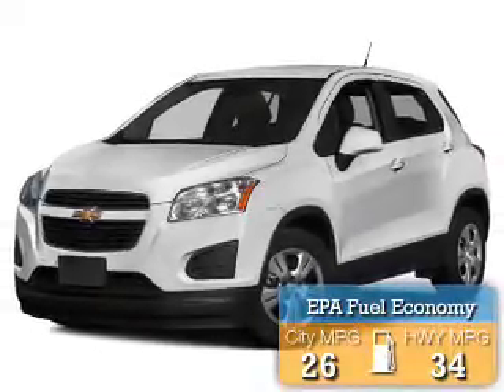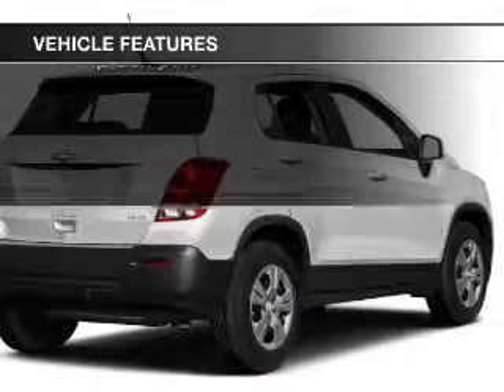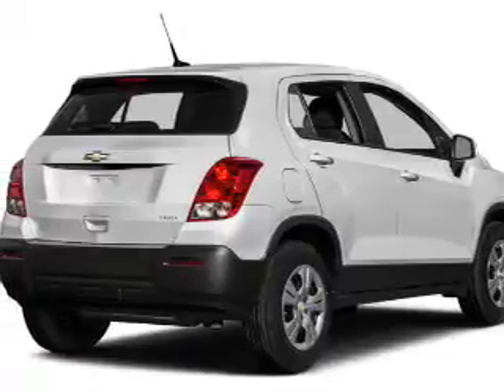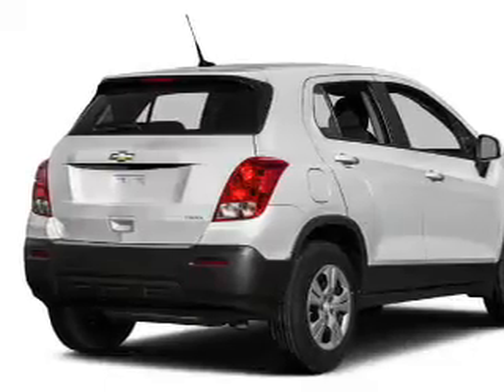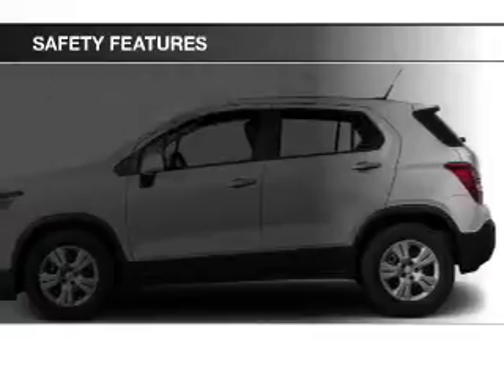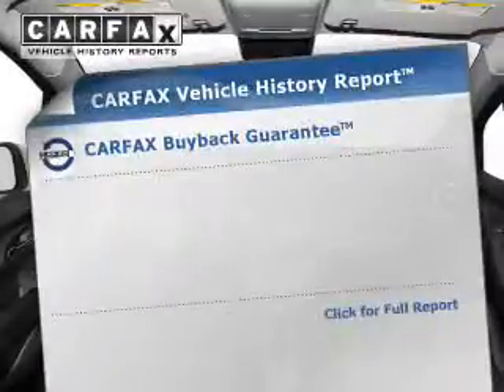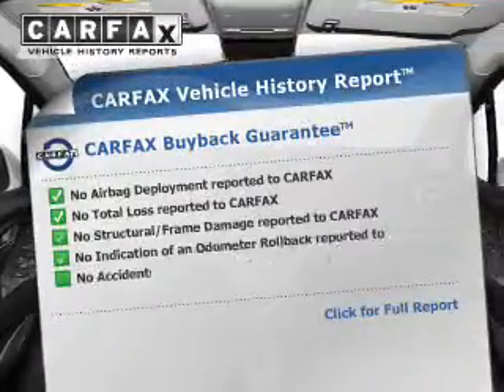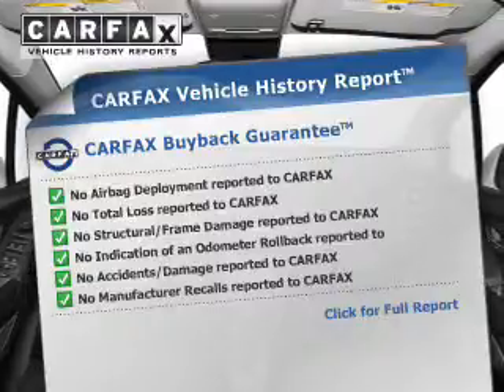2016 Chevrolet Trax - Cleveland OH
Year: 2016
Make: Chevrolet
Model: Trax
Trim: LT
Engine: 1.4 L, 4 cylinder
Transmission:
Color: Silver
Mileage: 5
Address:
15315 Lorain Avenue